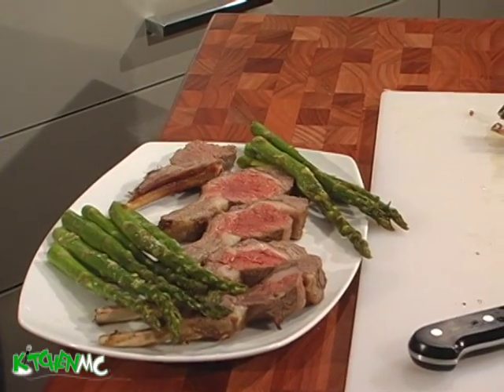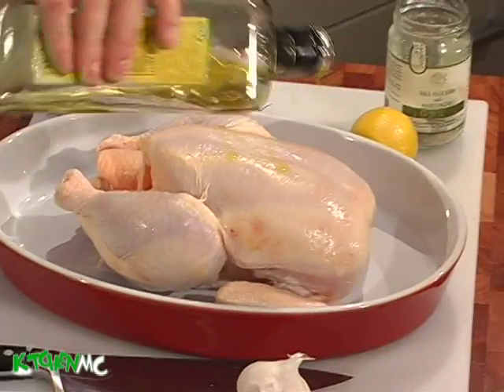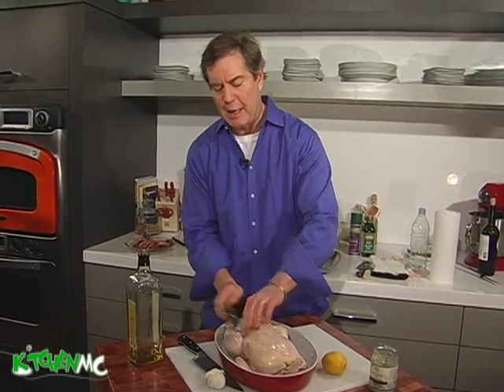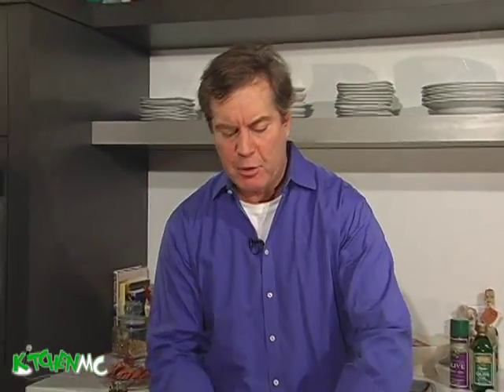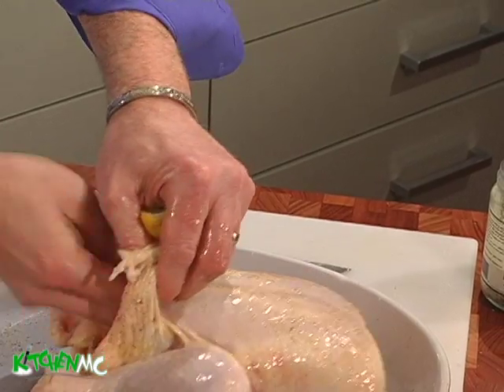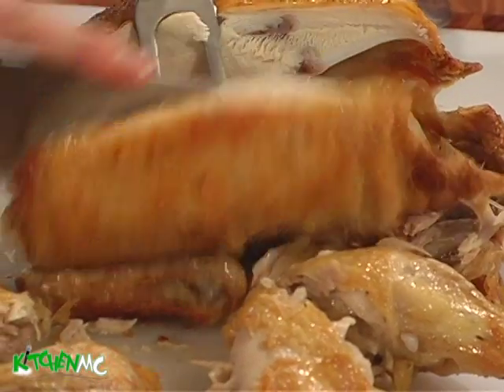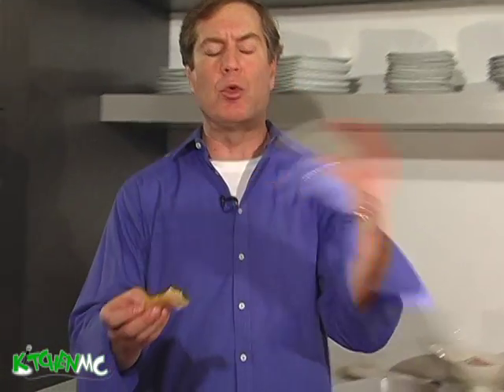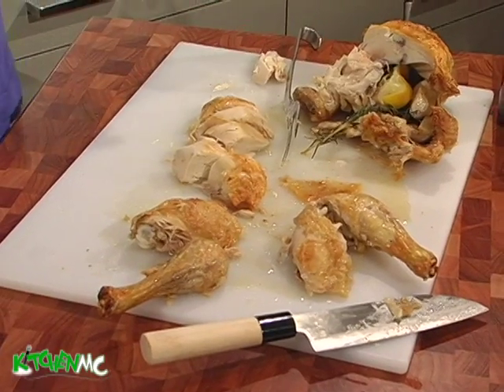Promoting TurboChef, a super oven!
I cook with a TurboChef oven, a technological marvel that cooks food at super speed!